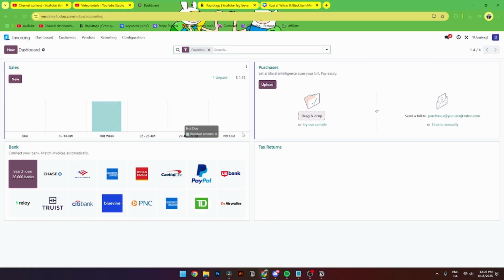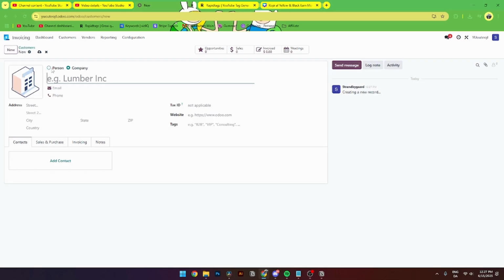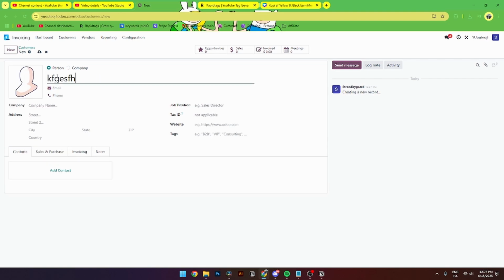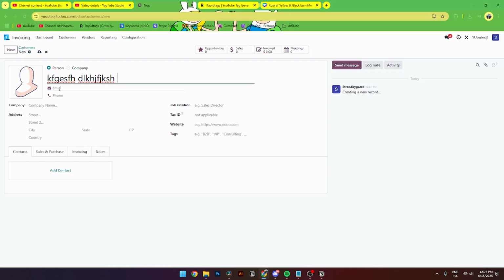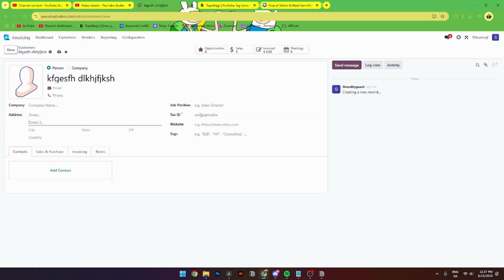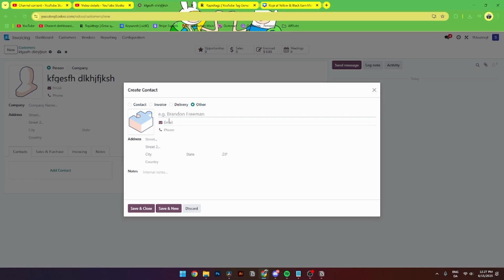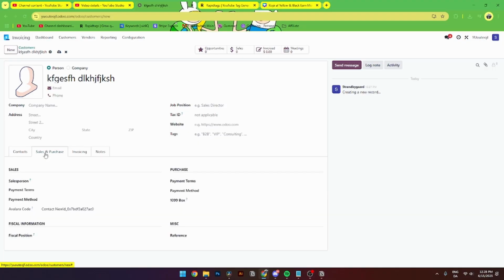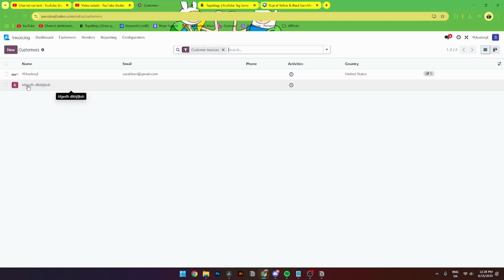How To Create Customer in Odoo 18 (Step By Step)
How To Create Customer in Odoo (Step By Step)

In this video I will show you step by step how to create new customers in Odoo. This video was made so even beginners can learn how to create a new customer in the CRM program Odoo.

Odoo is a suite of business applications that helps companies manage various aspects of their operations, such as CRM, accounting, manufacturing, and inventory management. It's known for being open-source, modular, and highly customizable, with a wide range of apps that can be added as needed. Odoo is used by businesses of all sizes, from startups to large enterprises.

How do I Create a contact in Odoo?
What is the difference between Odoo 18 and 19?